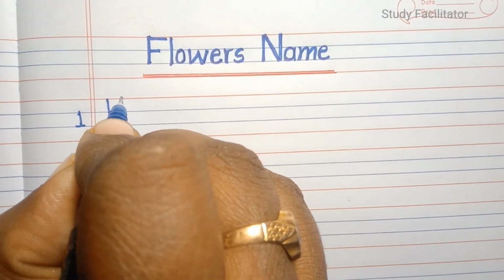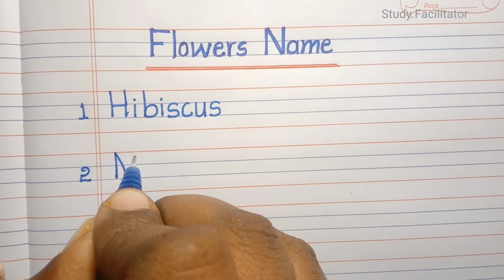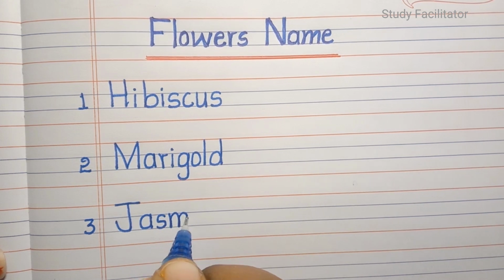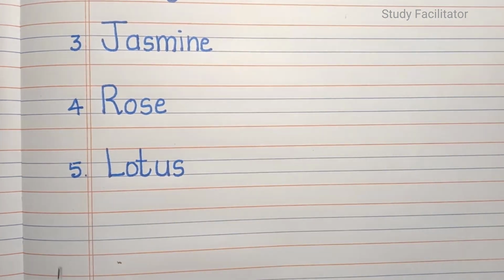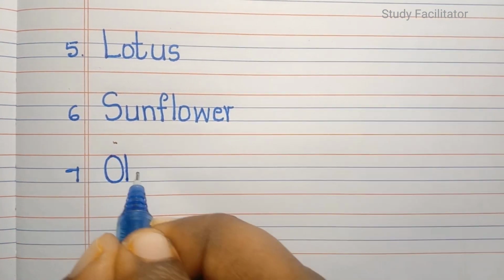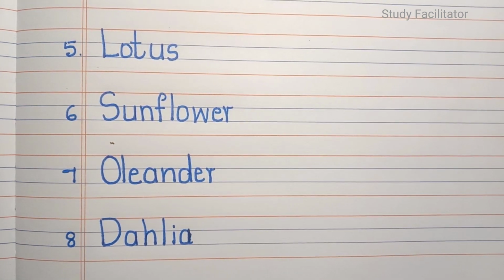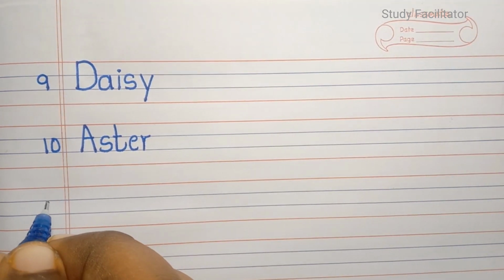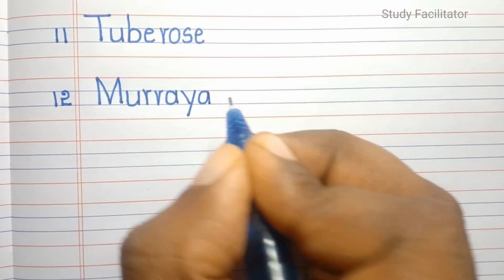flowers name in english || 20 flowers name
hello everyone
In this video we will learn flowers name in english, this video will improve basic English knowledge